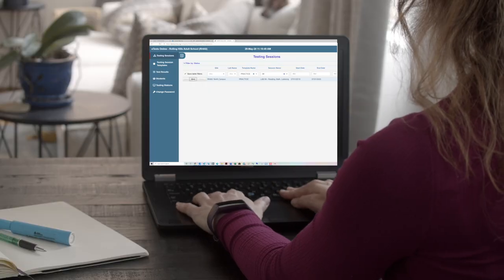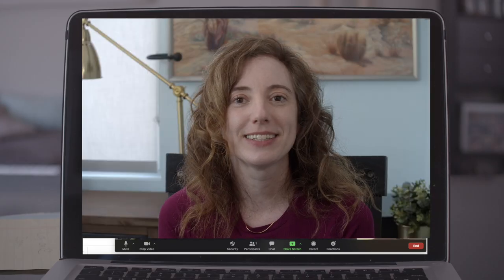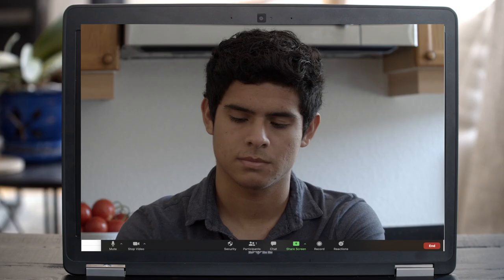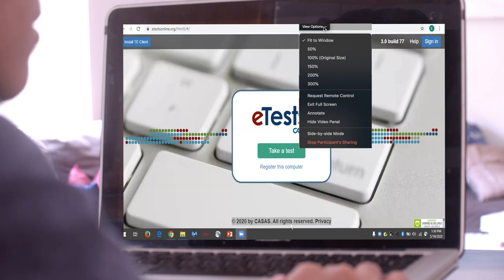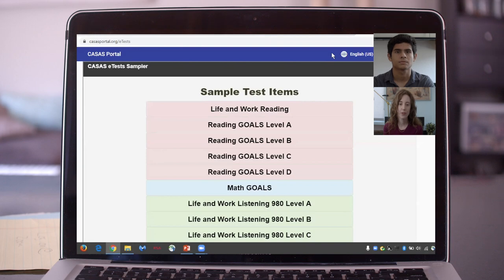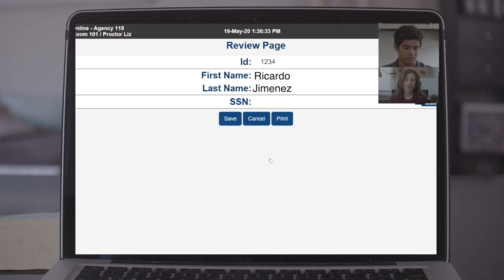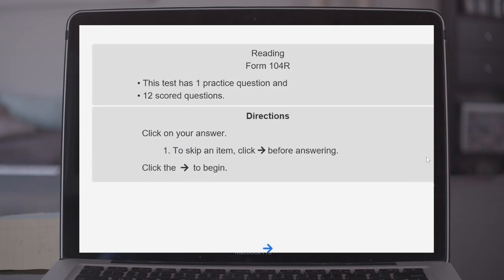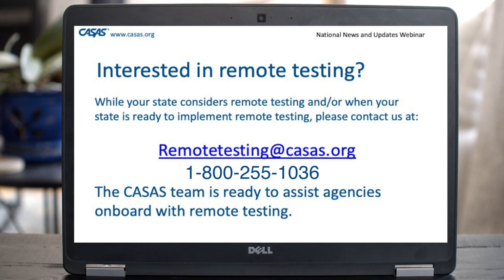CASAS Remote Testing 1:1 Demonstration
ABOUT CASAS:
CASAS provides assessments of basic and academic skills for youth and adults and curriculum tools to target instruction. Federal and state government agencies, business and industry, community colleges, education and training providers, correctional facilities, and technical programs are all using CASAS.

Use the links below to find out more about how CASAS can assist your program: